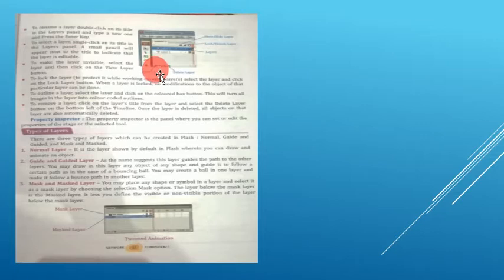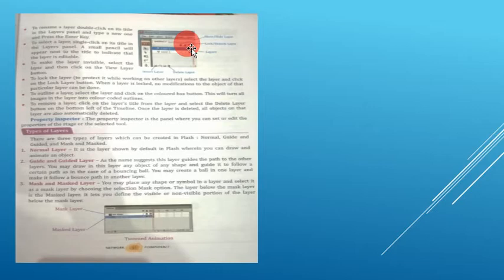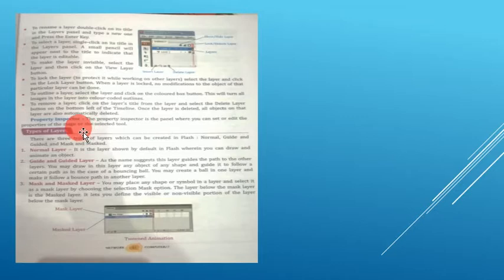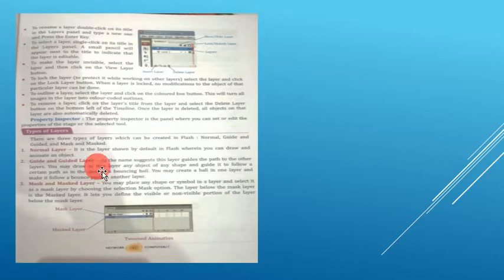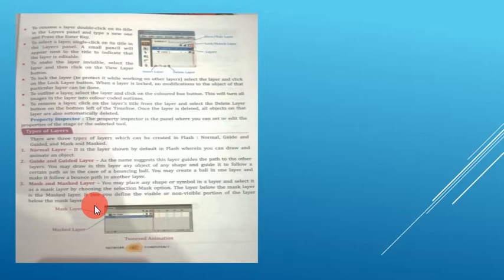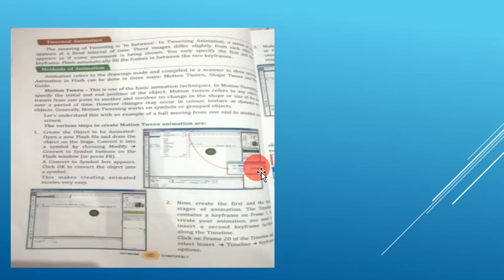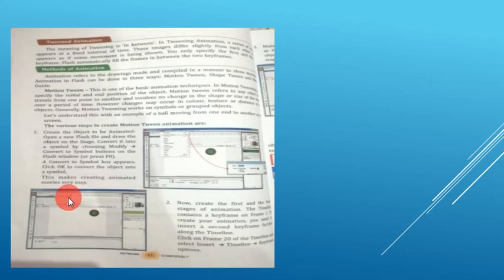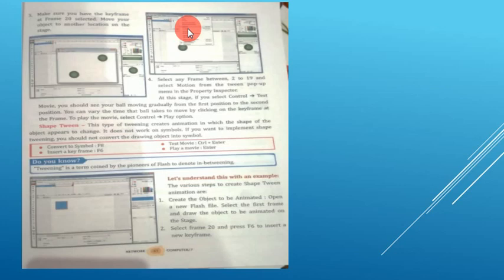Animation in Flash (Part 2) || Types of layers || Motion Tween || Tweened animation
Animation in Flash (Part 2)
 Types of layers
 Motion Tween
 Tweened animation